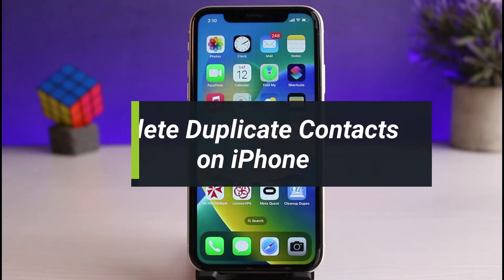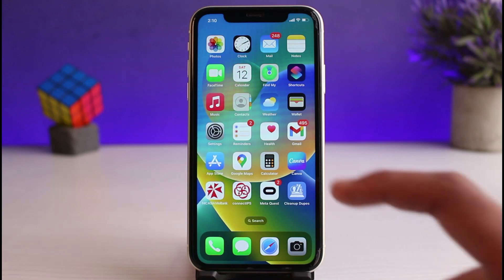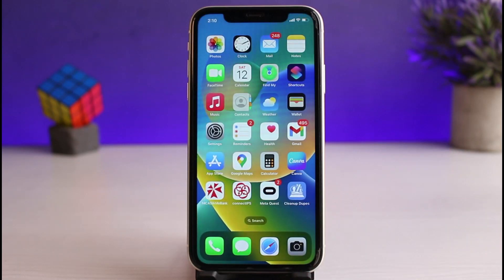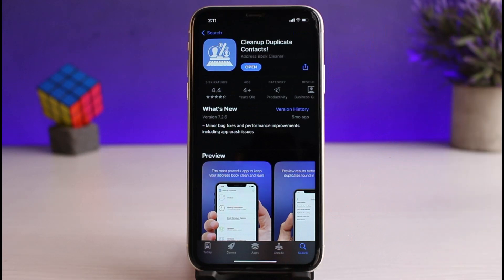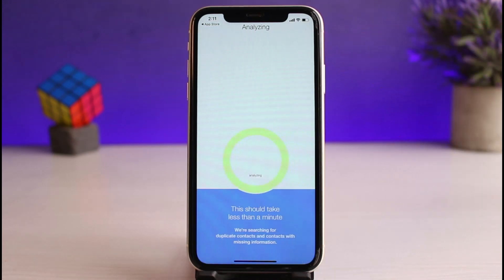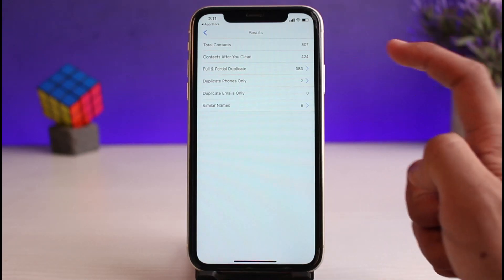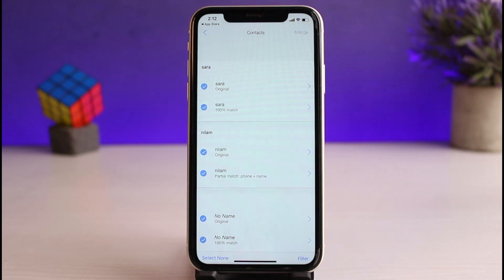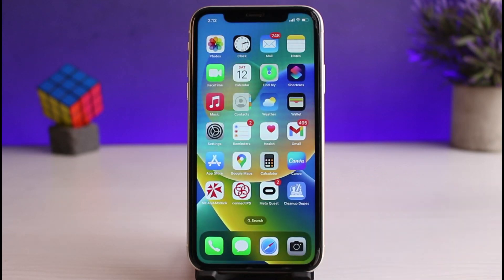How to Delete Duplicate Contacts in iPhone !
In this tutorial video, I will quickly guide you on how you can delete duplicate contacts on your iPhone. So make sure to watch this video till the end.

1) Download the Cleanup Duplicate Contacts app
2) Open the app
3) Tap on Analyze
5) Choose Duplicate Contacts
6) Select all the contacts
7) Tap on Merge on the top right
8) This way, you can delete duplicate contacts on your iPhone.

0:00 Introduction
0:22 No Option
0:41 Download this App
1:01 How to Delete Duplicate Contacts on iPhone
1:58 Outro: Final Verdict